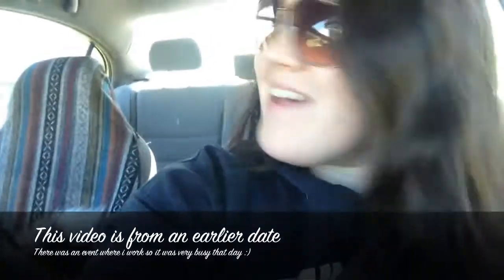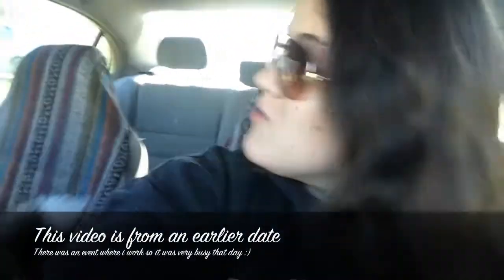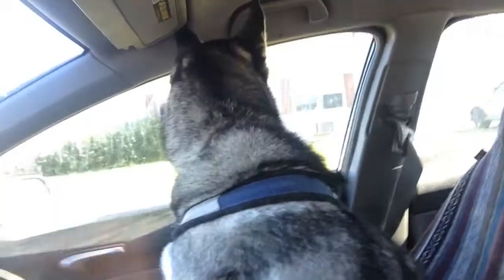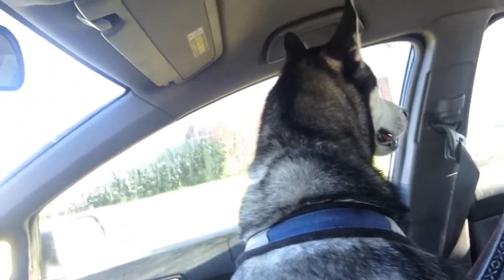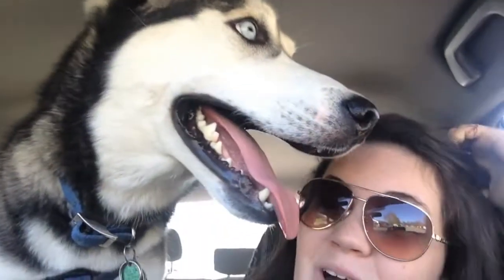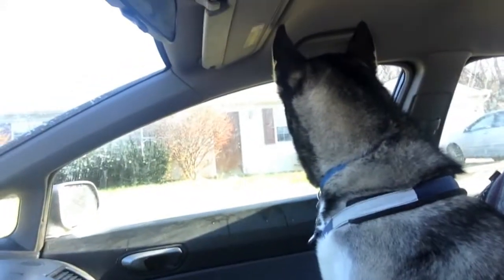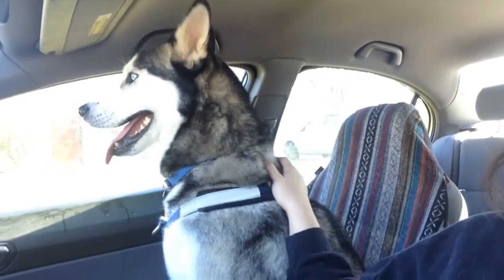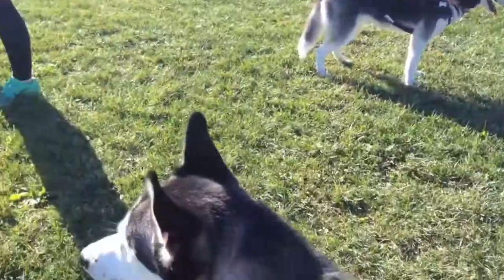MUSHING DEMO: Vlogmas day 5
Colt gets to try mushing for the first time. Huskies galore :)

Facebook: the adventures of colt and rian